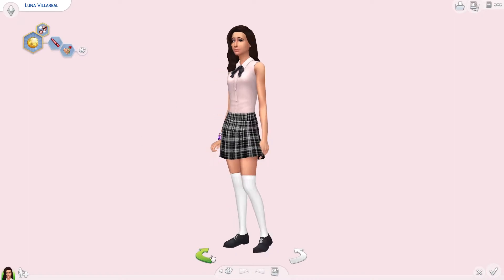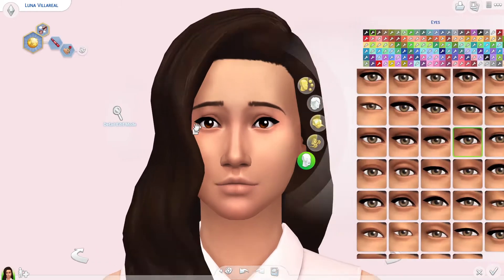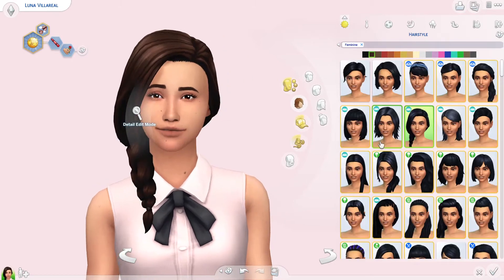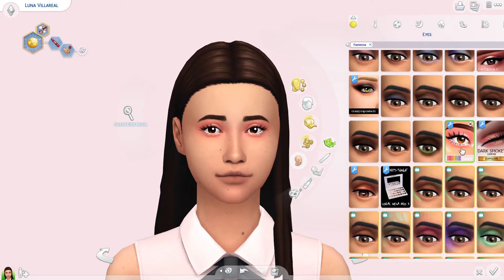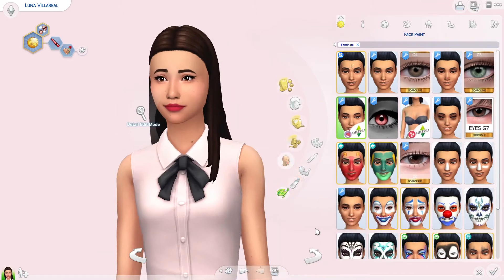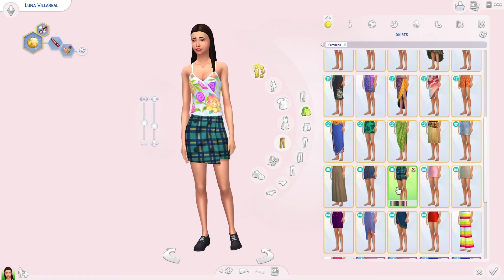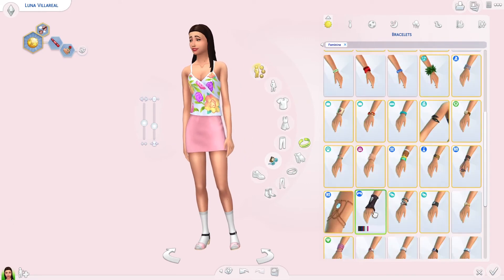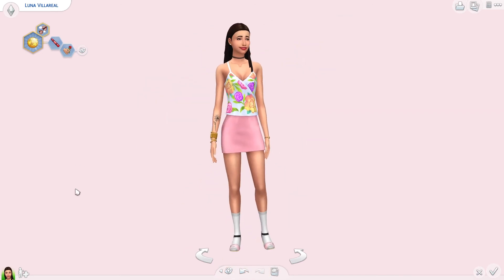👋 The Sims 4 Create A Sim | Townie Makeover's - LUNA ✨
*THIS VIDEO INCLUDES A VIDEO GAME THAT IS RATED T FOR TEEN.*
She's on the gallery under my origin ID Realplumbie x
Open for more xx